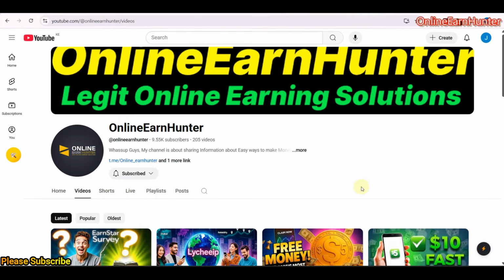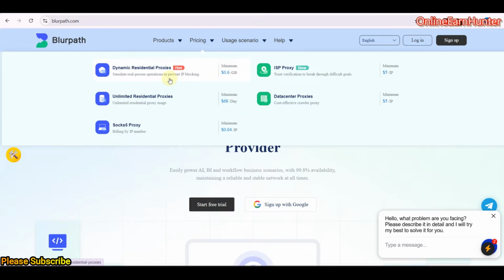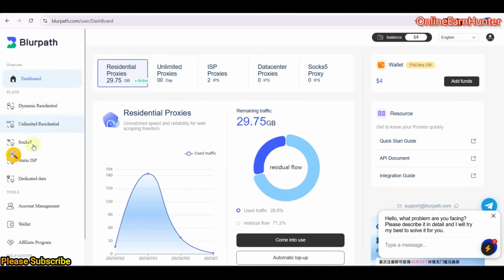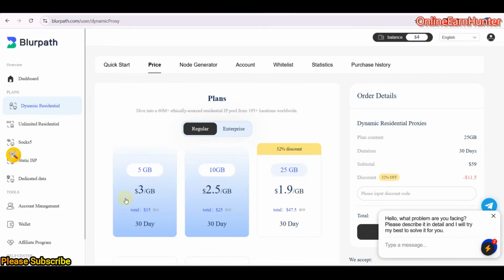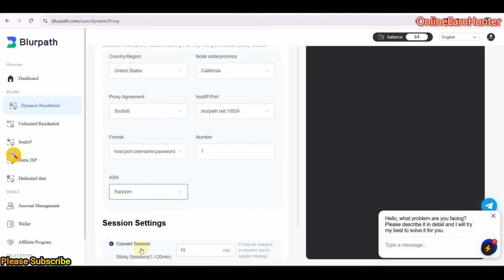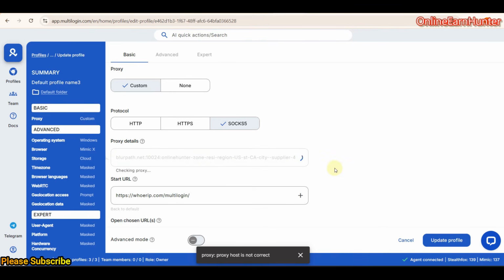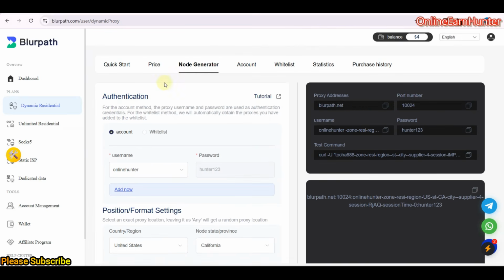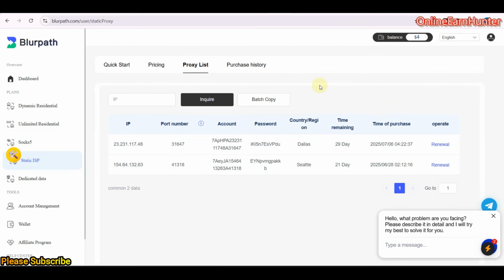Blurpath Proxy REVIEW & Setup: Make Antidetect Browsers 100% UNDETECTABLE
Video Description
🔐 MAKE YOUR BROWSING 100% UNDETECTABLE! In this step-by-step tutorial, I reveal how to configure Blurpath Proxy with top antidetect browsers (DolphinAnty, Incogniton, Multilogin) to avoid bans, bypass restrictions, and manage multiple accounts securely.

What You’ll Learn:
✅ Blurpath Proxy REVIEW: Pricing, speed tests, IP rotation & geo-targeting
✅ Critical Settings: HTTP/SOCKS5 config + authentication setup
✅ FULL Integration Guides for antidetect browsers
✅ Pro Tips: Avoid IP leaks + fix common connection errors

⚠️ Warning: Use ONLY for legitimate purposes (e-commerce, social media management, web scraping). I do NOT endorse illegal activities.